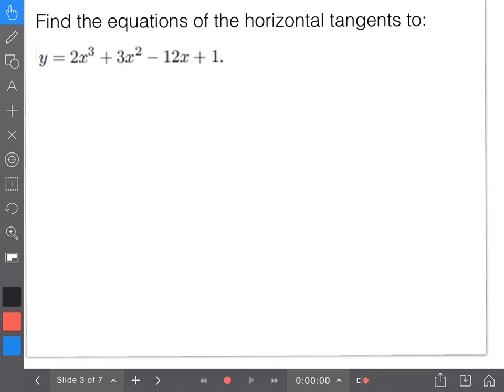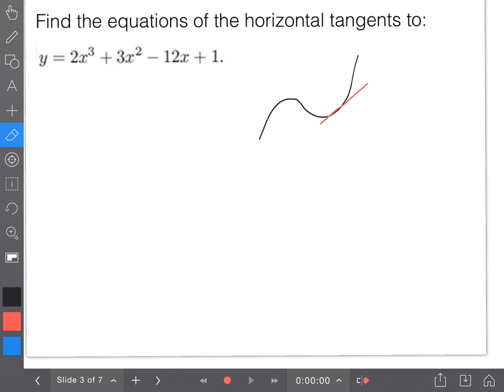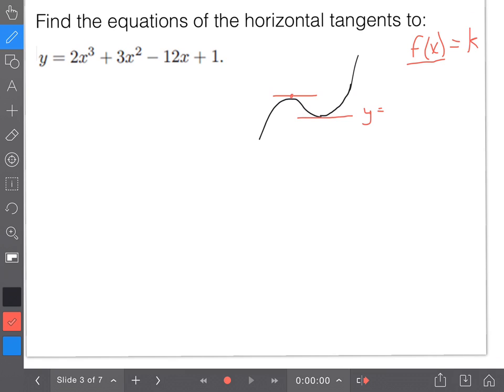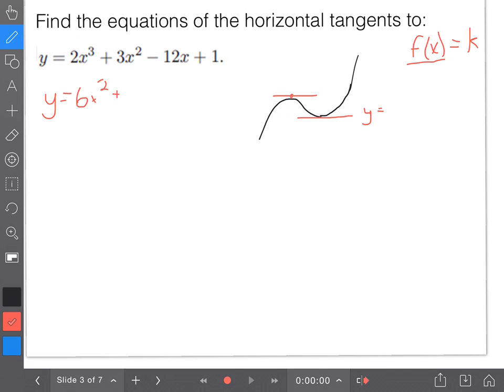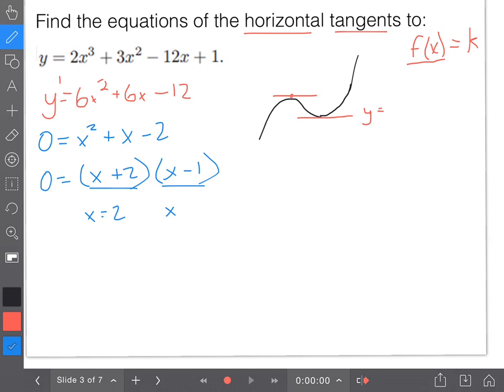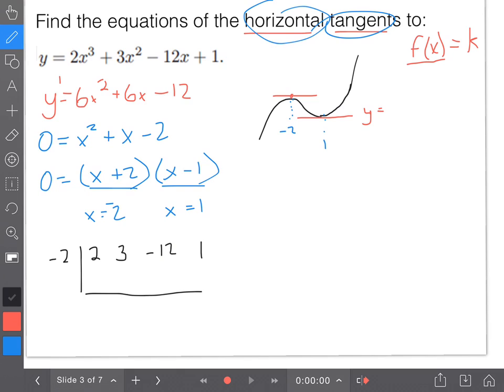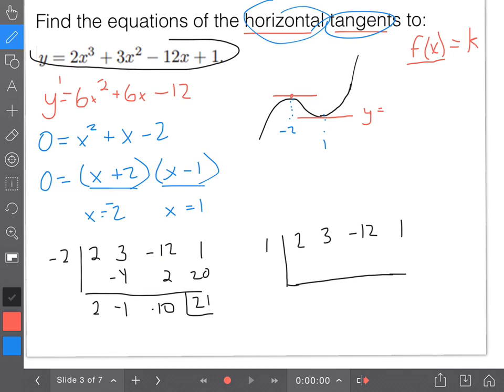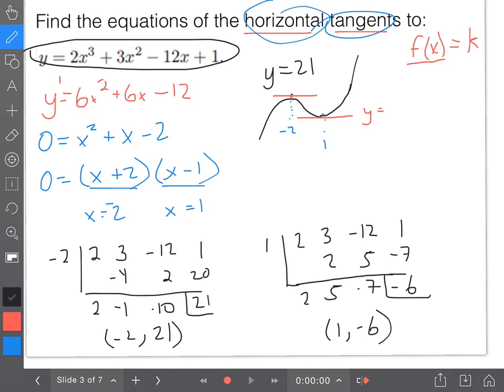Tangents and Normals 2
An extension of Tangents and Normals 1 In this one we find the equations of horizontal tangents to a polynomial.